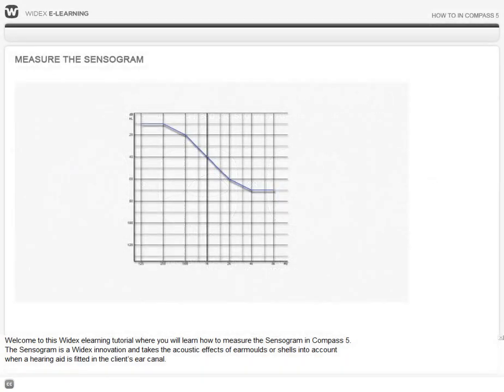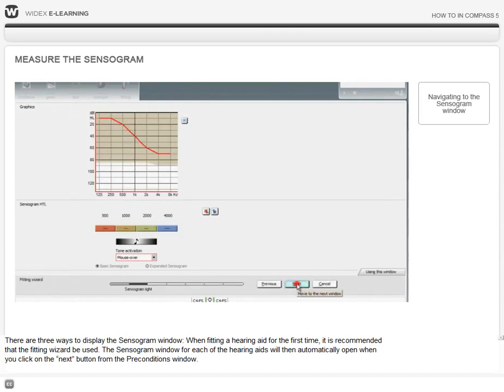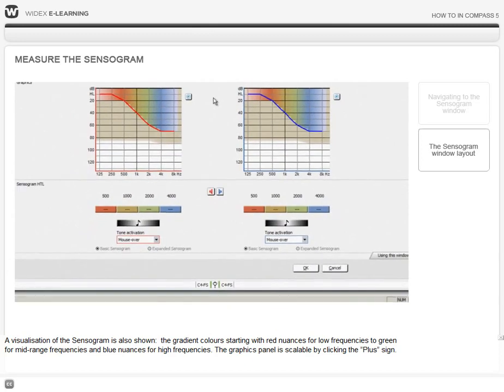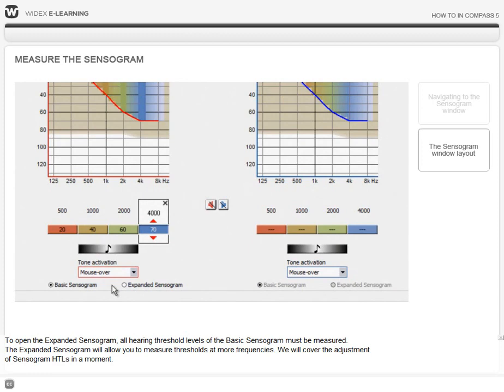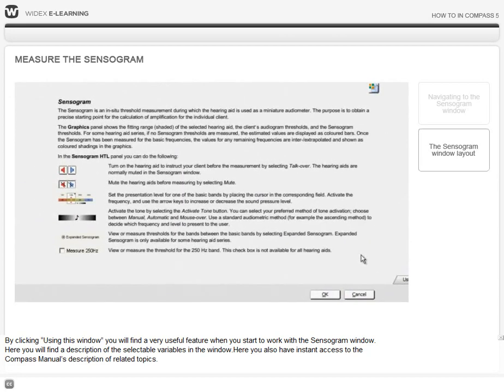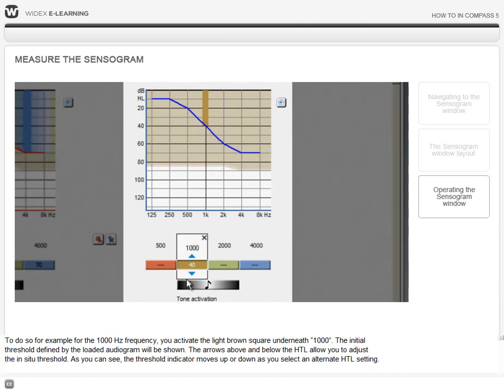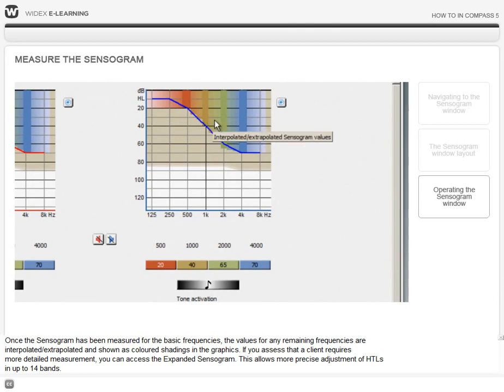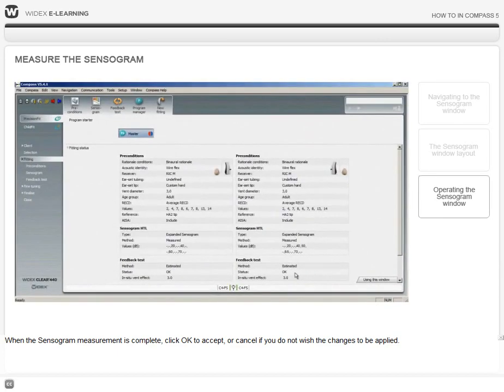How to measure the Sensogram in Widex Compass.mp4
Widex Video Tutorial